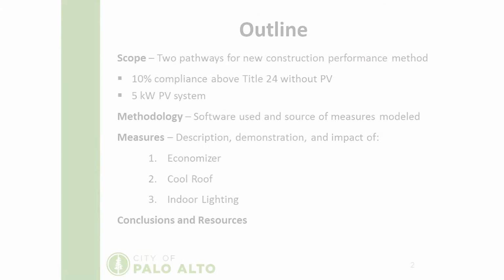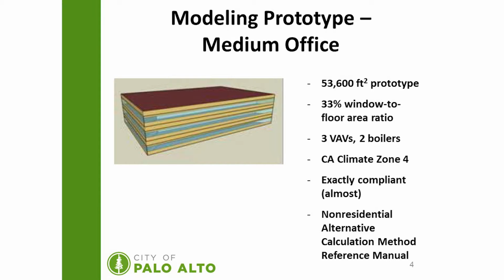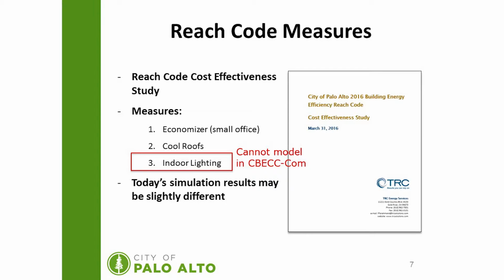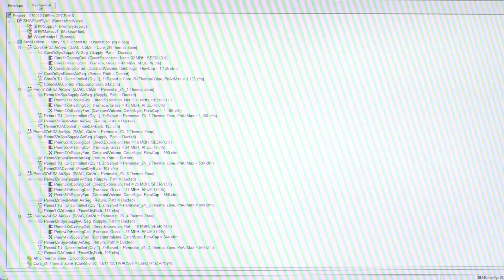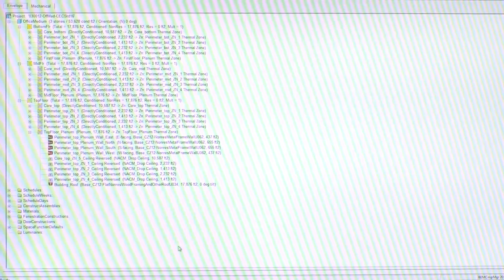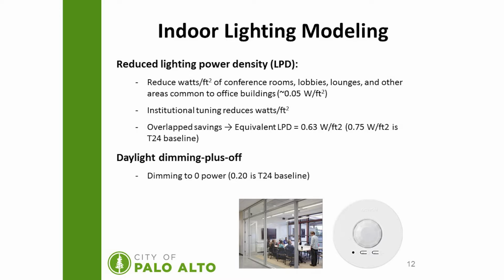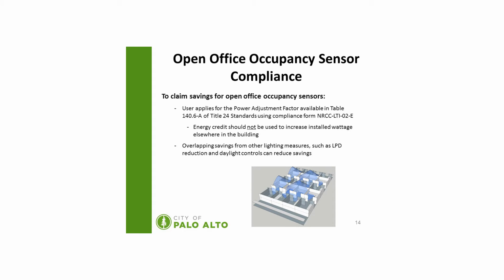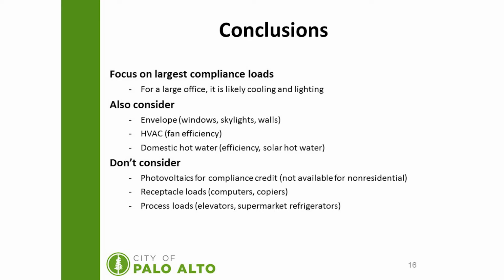Non- Residential Energy Reach Code Overview for Energy Modelers V1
Video containing a nonresidential energy reach code overview for Energy Modelers working on projects in the City of Palo Alto, CA.